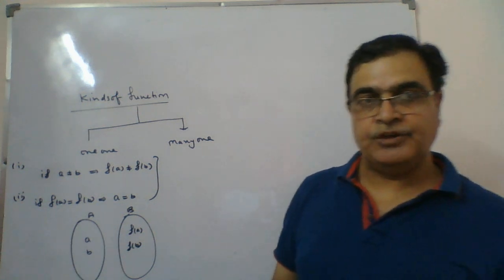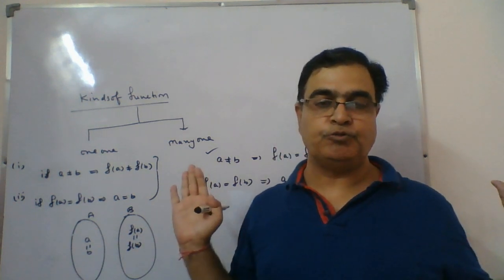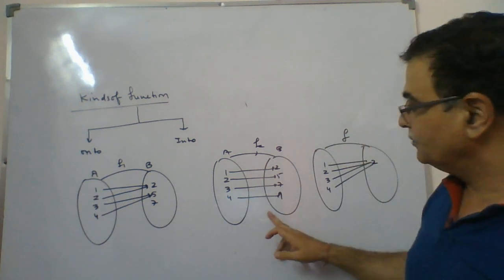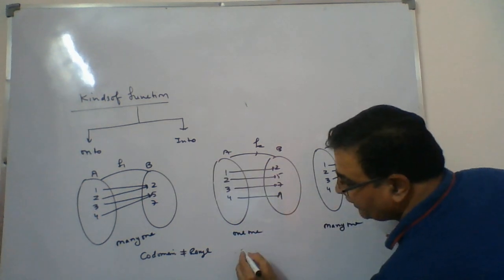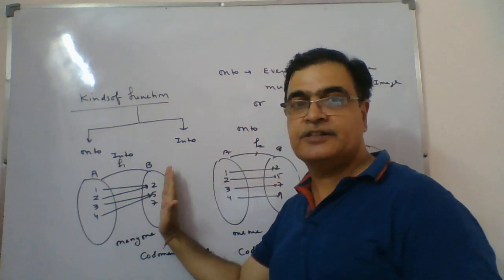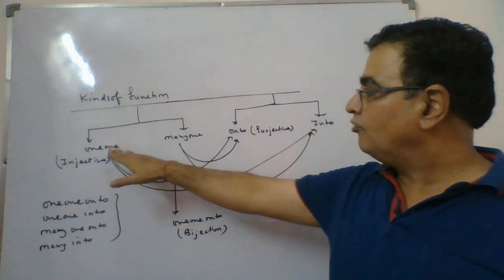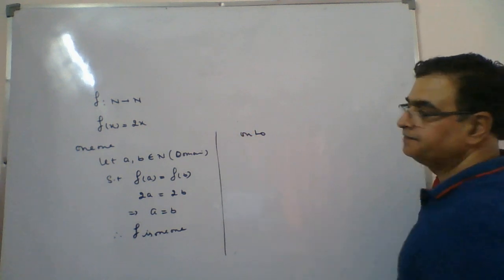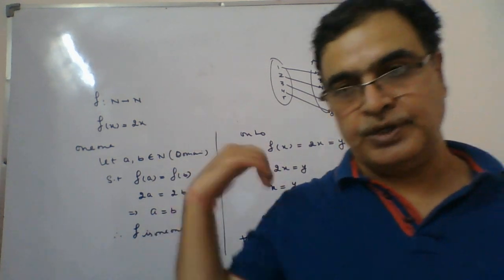XII CH 4 FUNCTIONS 2